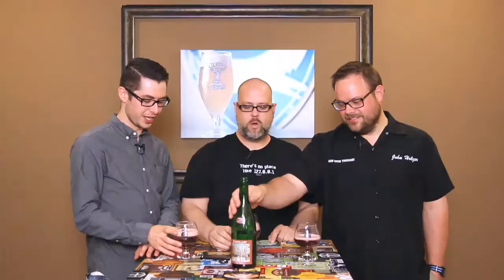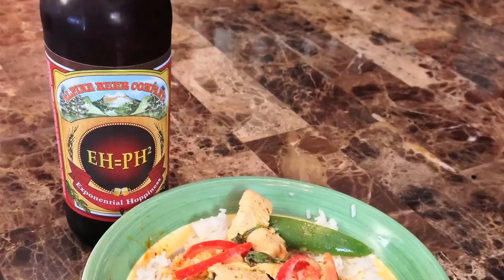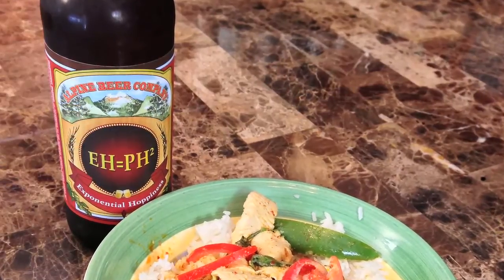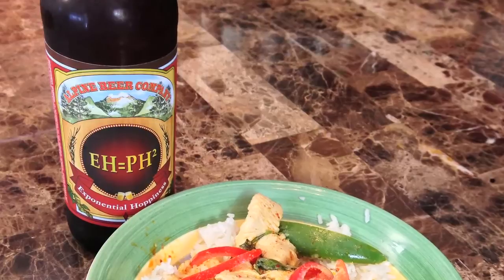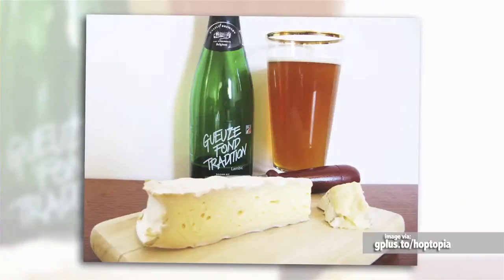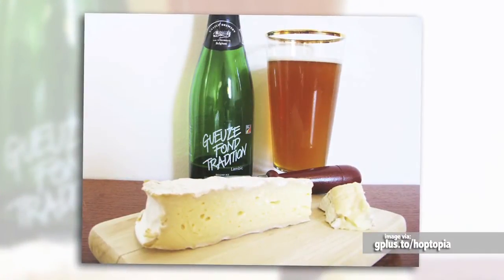Feb 28 : 2009 Lou Pepe Framboise : Brasserie Cantillon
This week, we're getting fancy, with something from John's cellar, a 2009 Lou Pepe Framboise from Cantillon.

Stephen is shooting from the hip, John makes us use the rabbit but only in private, and Matt just wants to talk about the beer.

Master Pairings with Dr. Bill is BACK! Finally! John joins Bill in "the cellar" for an amazing pairing of super spicy Penang Curry from a local Thai place paired with Alpine Brewing Exponential Hoppiness.

This weekend, Friday night, we'll be at Packinghouse Brewery's expansion party come by and hang out with the crew and relish in more capacity for good craft beer in the I.E. Then on Saturday we'll be at Killarney's Pub and Grill in Riverside for Big Wood and Strong Ale Festival Come party with us!

NBT Merchandise!